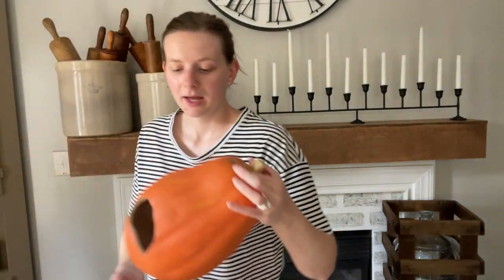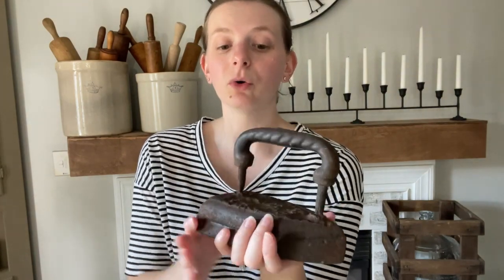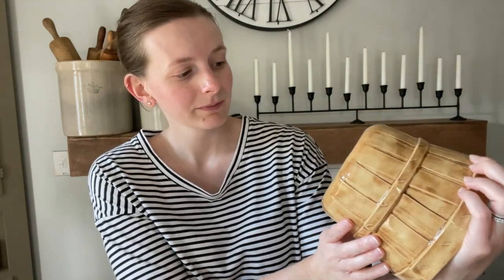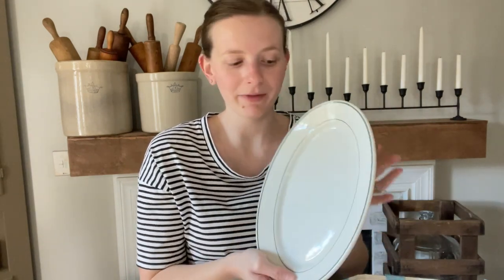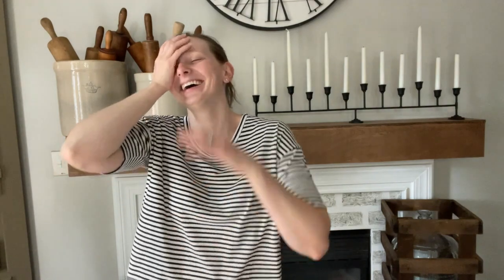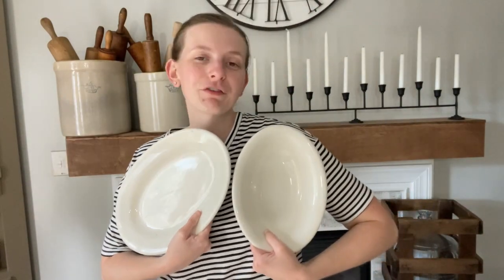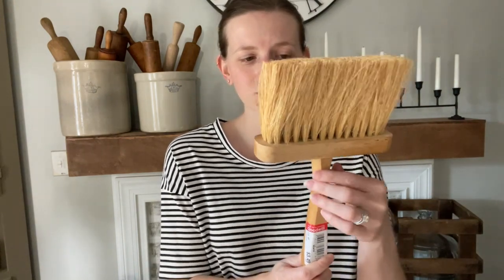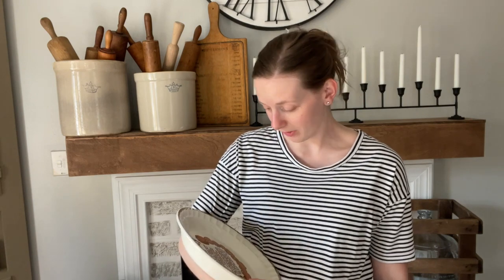✨ I HAVE SO MUCH TO SHOW YOU! | Huge Haul From A Barn Sale, Antique Stores, & Goodwill Stores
Instagram account I purchased from: rustyridgevintage